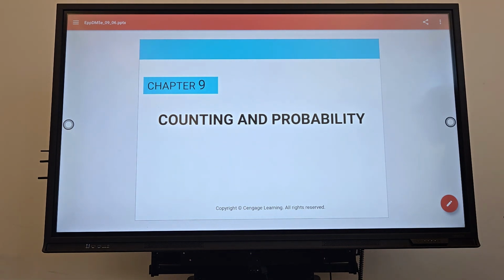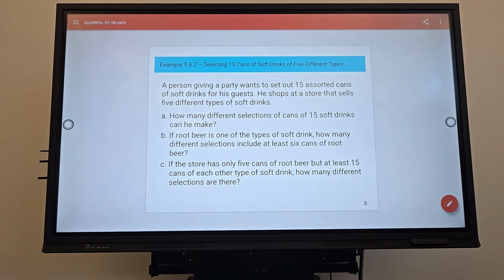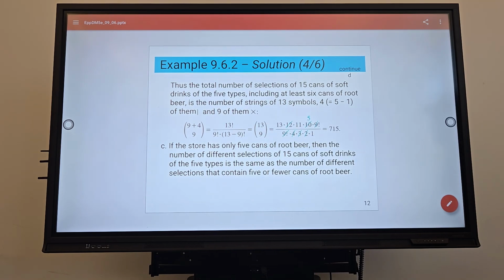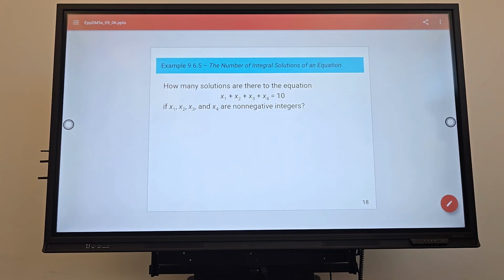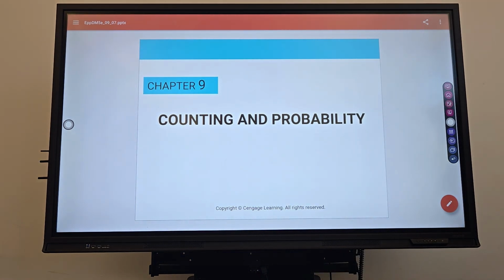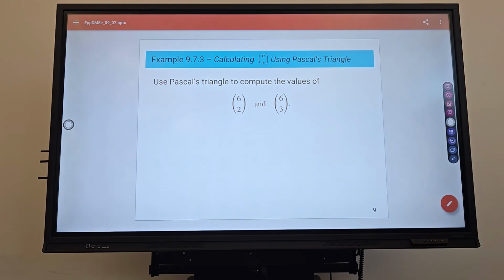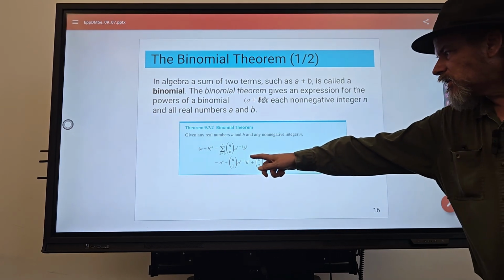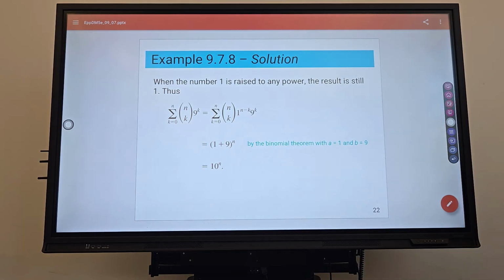Discrete Structures 2 Lecture 4-14-2026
In this lecture, we continue our discussion of counting and probability with r-combinations and Pascal's formula.